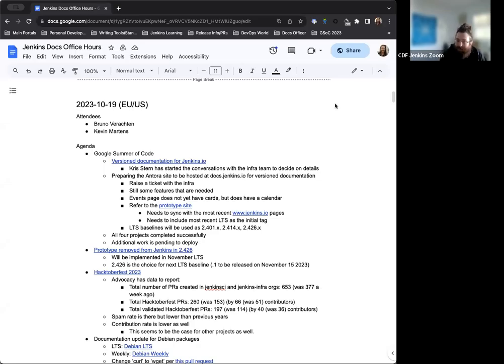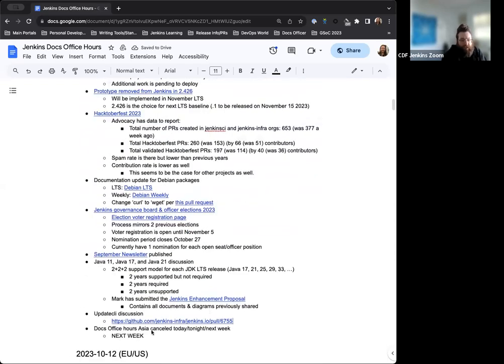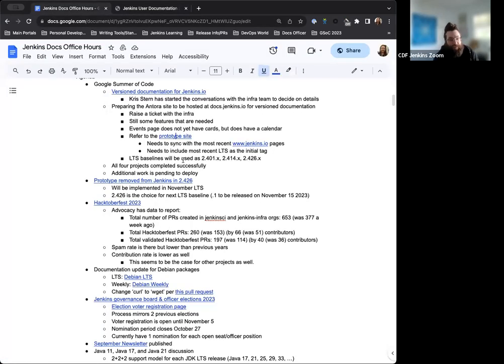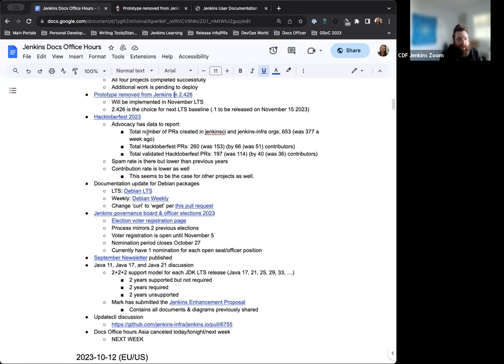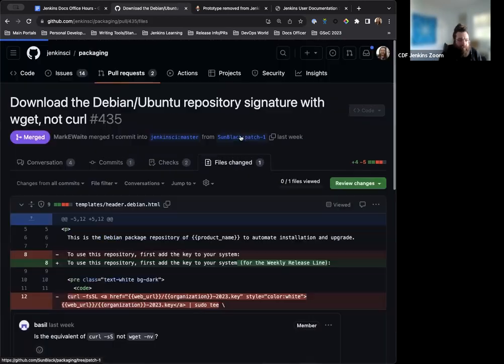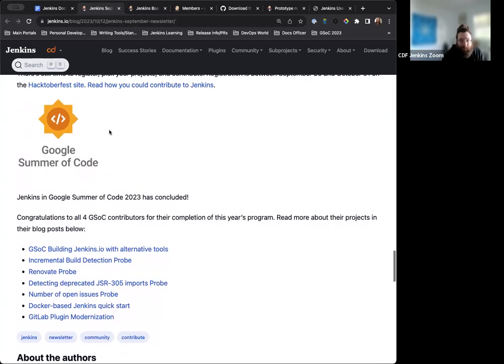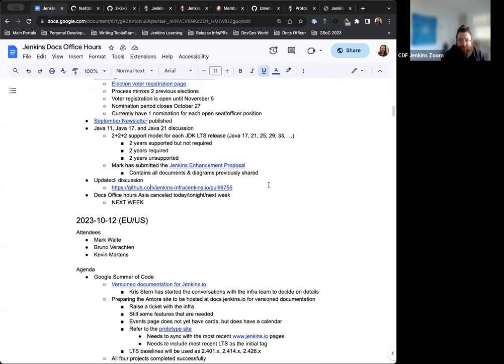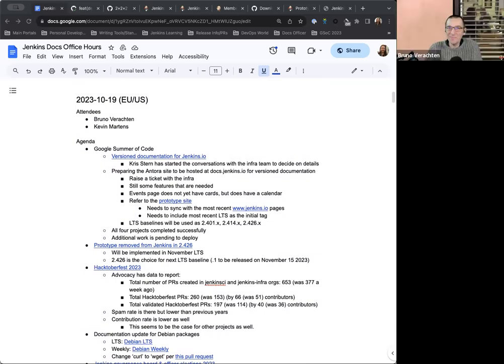2023 10 19 Docs Office Hours